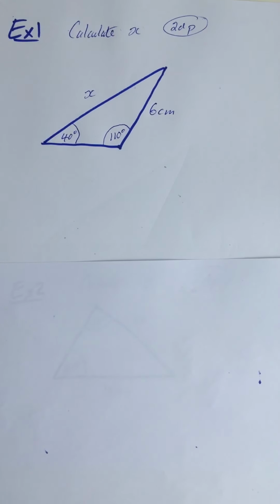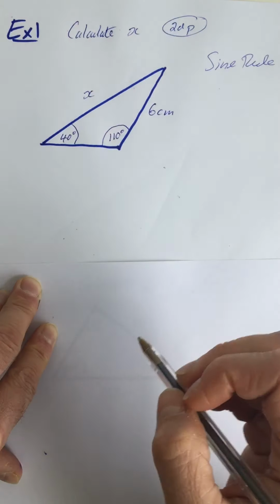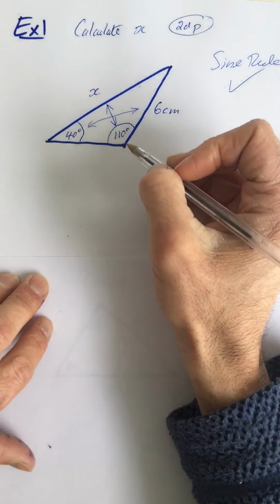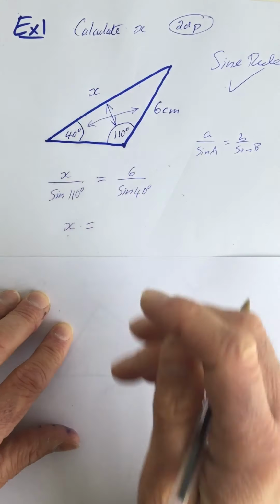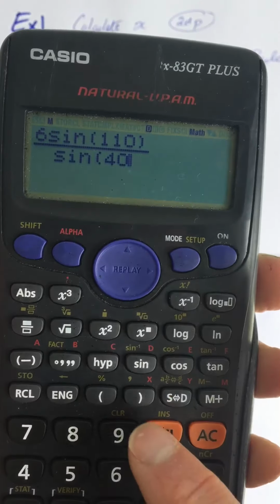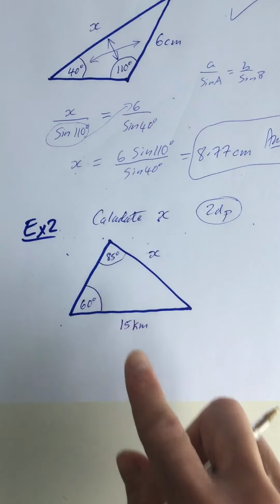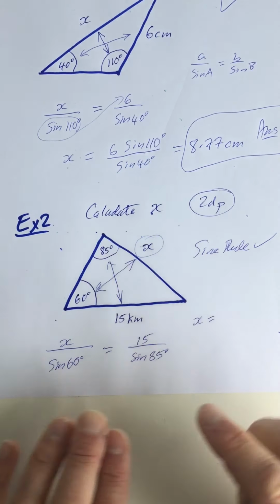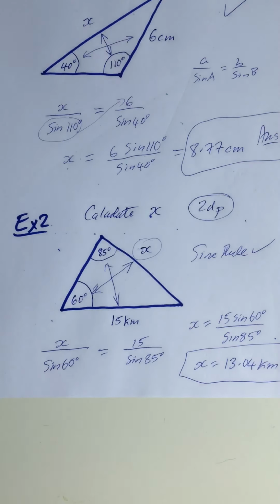Sine rule 2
Examples of finding a side